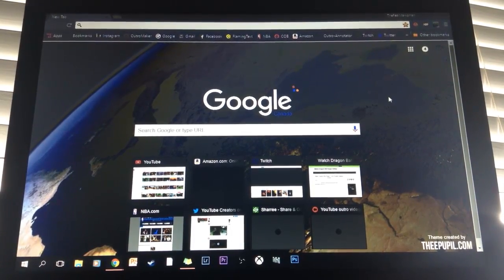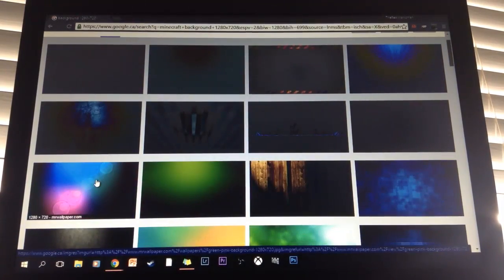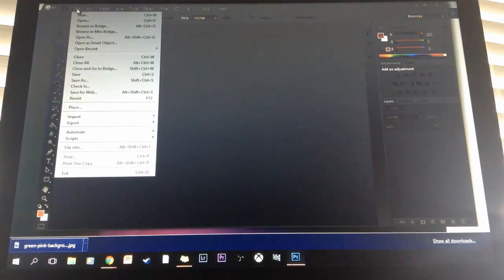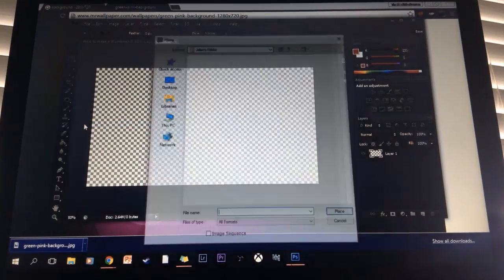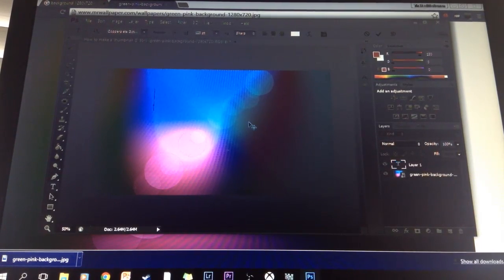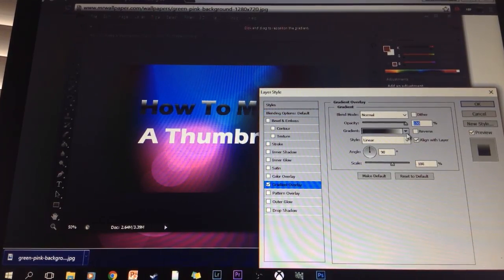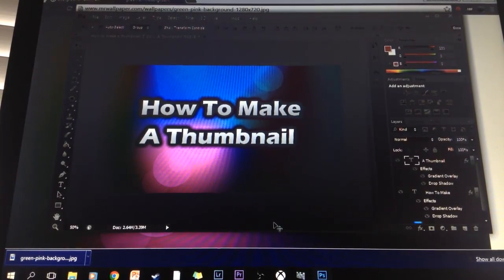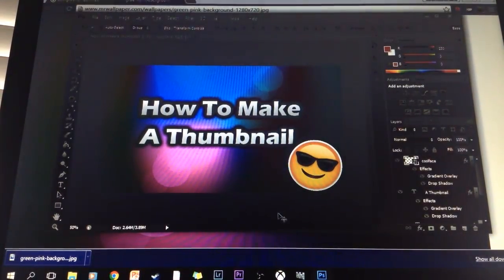How To Make A Thumbnail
In this video I will be shoing you How To Make A Thumbnail. I hope this will be useful to you guys!